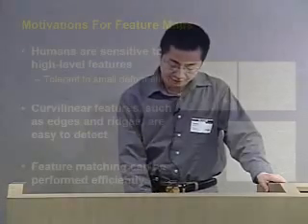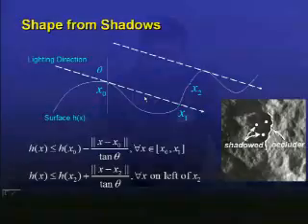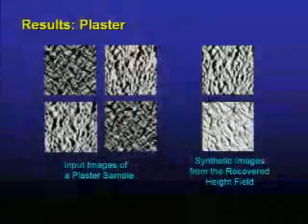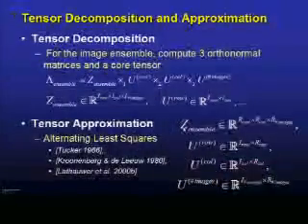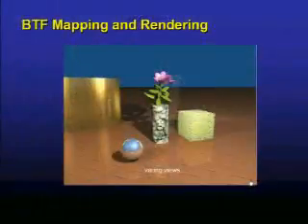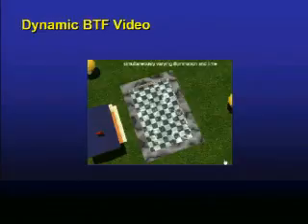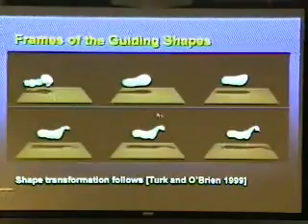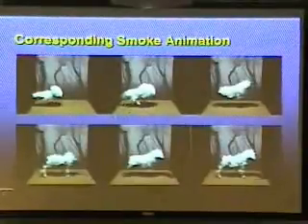2D, 3D and Surface Texture Analysis and Synthesis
Texture synthesis has been widely recognized as an important research topic. In this talk, I present a series of graphics or vision related projects that focus on texture analysis and synthesis. These projects cover 2D texture synthesis, 3D texture reconstruction, tensor-based BTF compression, static surface texture synthesis and dynamic surface flow simulation. Specifically, in 2D texture synthesis, we have introduced a new technique called feature-based synthesis which can produce superior results on aperiodic structural textures.  It is based on the observation that the human visual system is most sensitive to edges, corners, and other high-level features in images.  To produce high-fidelity texture results, we detect curvilinear features and explicitly match these features using a generalized distance metric including the Hausdorff distance.    Regarding 3D texture analysis, we have developed methods for recovering the geometric details of 3D textures by exploiting shadows. We introduced a new concept called shadow graphs which give a novel graph-based representation for shadow constraints. Shadow graphs provide a much simpler and more systematic approach to represent and integrate shadow constraints from multiple images. To recover 3D textures from a sparse set of images, we developed an optimization method for integrating shadow and shading constraints.  The rendered synthetic images of the recovered 3D textures are comparable to the original photographs.    In terms of BTF compression, we developed an out-of-core tensor approximation algorithm. Traditionally, each multi-dimensional data item is represented as a vector.  Such a scheme flattens the data and partially destroys the internal structures established throughout the multiple dimensions. In this work, we retain the original dimensionality of the data items to more effectively exploit existing spatial redundancy and allow more efficient computation.  Experimental results indicate that our techniques can not only process out-of-core data, but also achieve higher compression ratios and quality than previous methods.    Following the Poisson-based mesh editing technique jointly developed with MSR Asia, we have further applied the basic ideas to surface flow simulation and surface texture synthesis from multiple sources.  I will briefly talk about our techniques and results on these topics. In particular, the surface flow project is for inviscid fluid simulation over triangle meshes. It can enforce incompressibility on closed surfaces by utilizing a discrete formulation of the Poisson equation.    This is joint work with Narendra Ahuja, John Chang, Lin Shi, Hongcheng Wang, and Qing Wu.